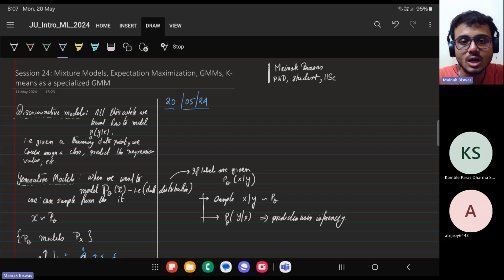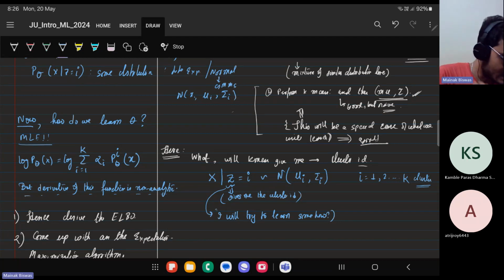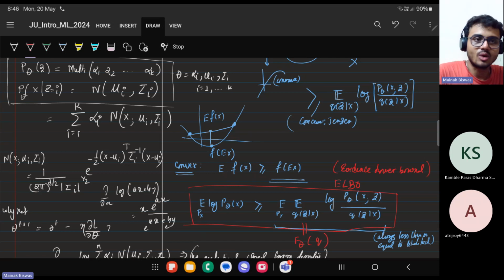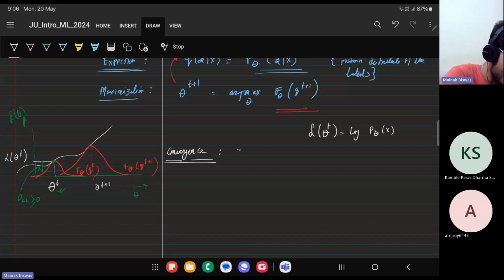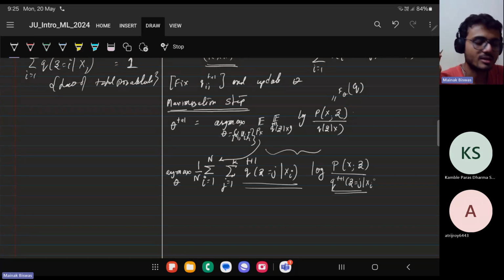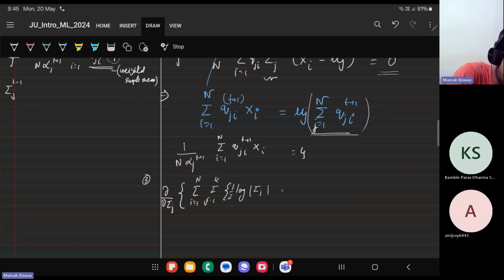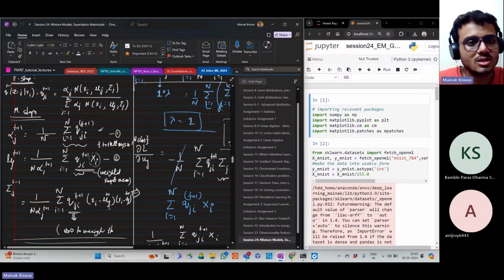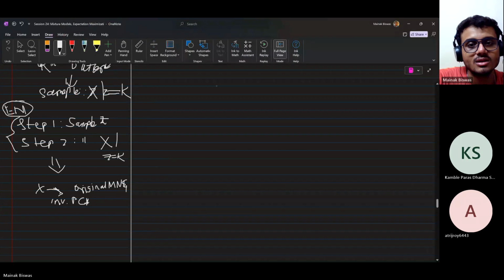Session 24: Mixture Models, Expectation Maximization, GMMs, K-means is a specialized GMM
This is the concluding session of this course. This touches upon generative modelling and its advantages over discriminative models - like sampling and computing posteriors. Thus, we introduce the students to the most foundational generative modelling algorithms - the mixture model algorithm. We motivated the need for mixture models with several examples, like the height of individuals from different countries. In such a case, we should try multiple normal distributions and, hence, a Gaussian mixture.
We start with a general form of the mixture model and show that the log-likelihood is analytically not computable and hence come up with the Evidence Lower Bound, which we maximize as a proxy for the log-likelihood. We write the log-likelihood as the sum a KL divergence and the free energy. To maximize the ELBO, we develop the Expectation Maximization algorithm where we iterative update the conditional distribution of the latent - q(z|x) and the parameters in the E and the M steps, respectively. Finally, having formalized it and proved the convergence result, we derived the EM for the mixture of k-Gaussians. We also showed that the k-means is a special case of the GMM algorithm.
Finally, we end our course with a demonstration of the GMM algorithm in Python on the MNIST handwritten digits dataset.